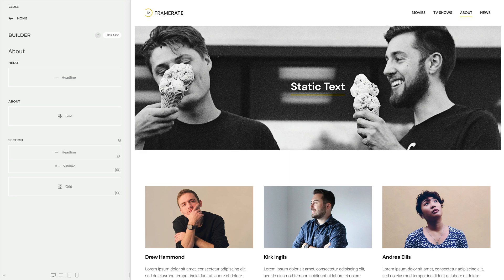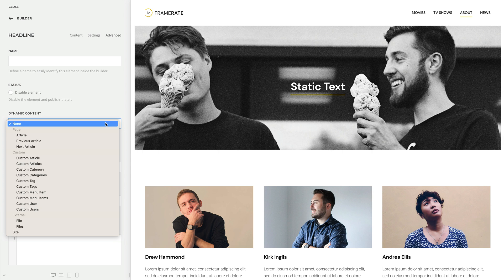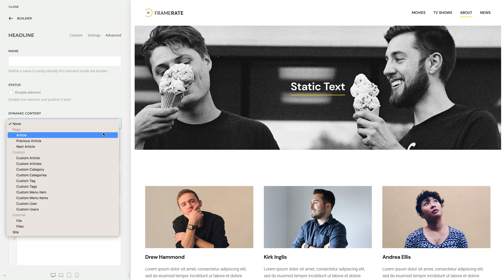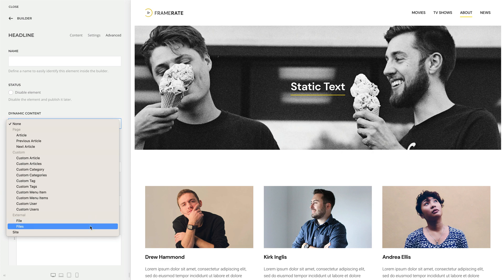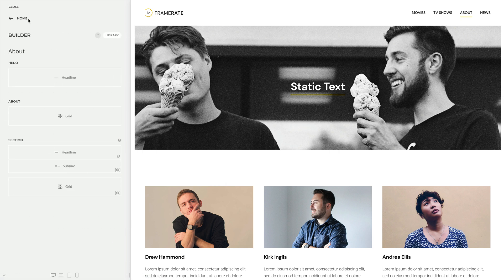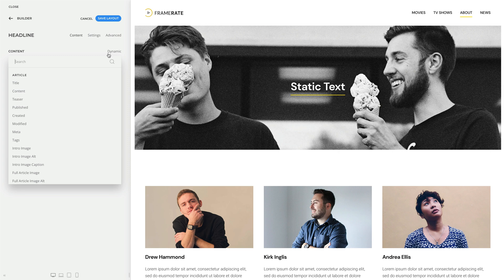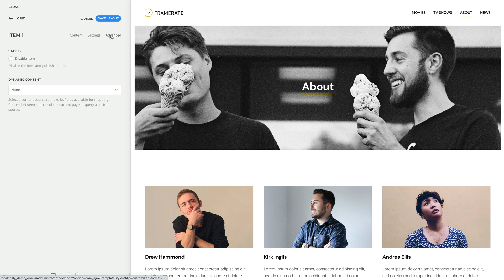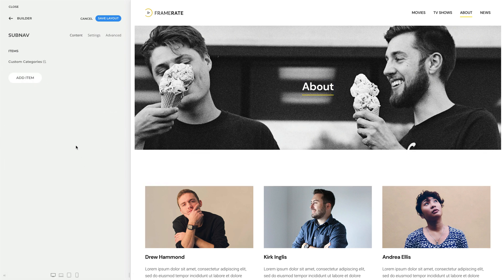Using Content Sources | YOOtheme Documentation (Joomla)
All builder elements are able to load dynamic content. First, you need to select a content source which defines fields available for mapping. It can be selected in the Advanced tab of an element under Dynamic Content. For elements which have multiple content items, for example the Grid or the Slideshow element, the Dynamic Content option can be found in the Advanced tab of each item as well as the element itself. This way each item can have a different content source.